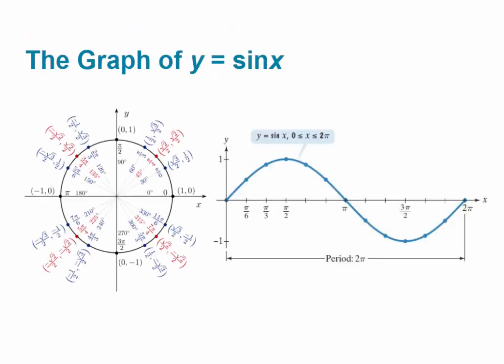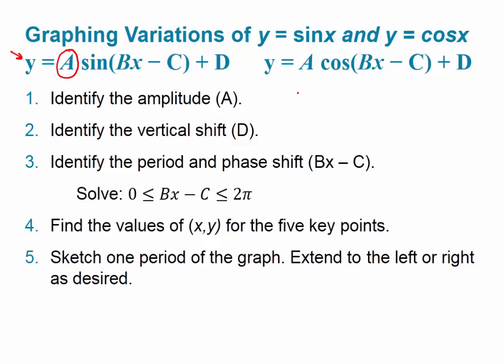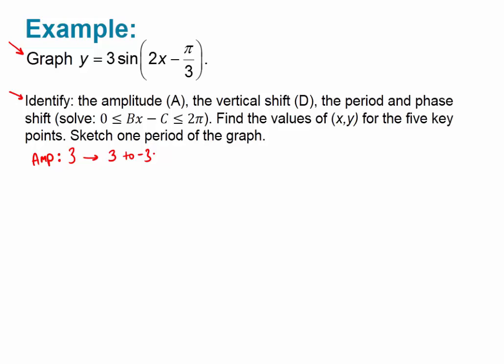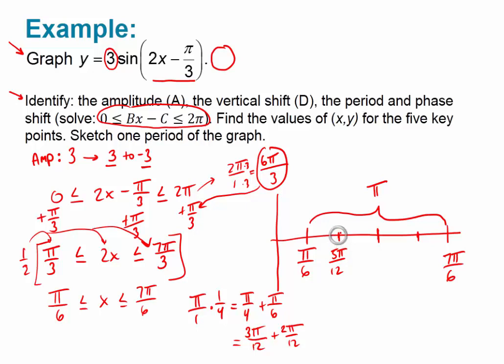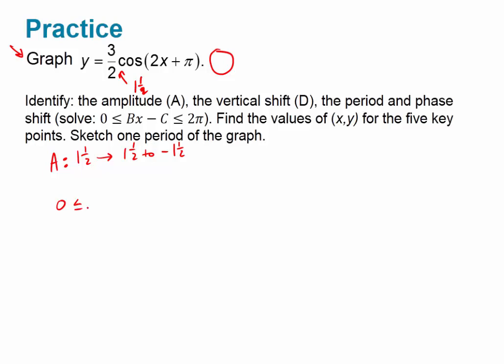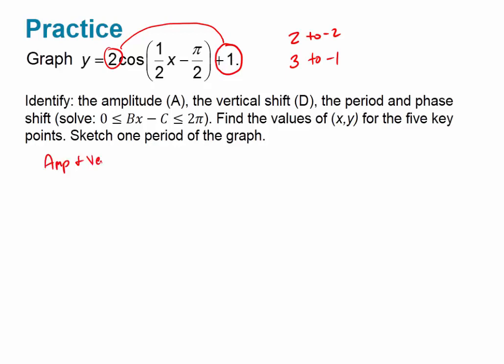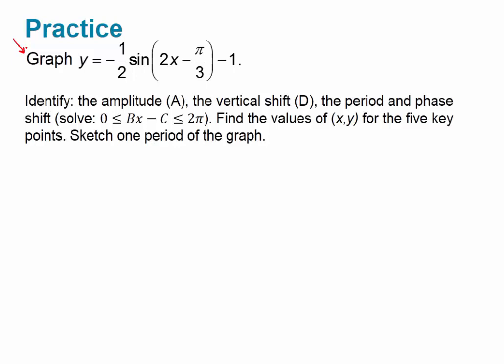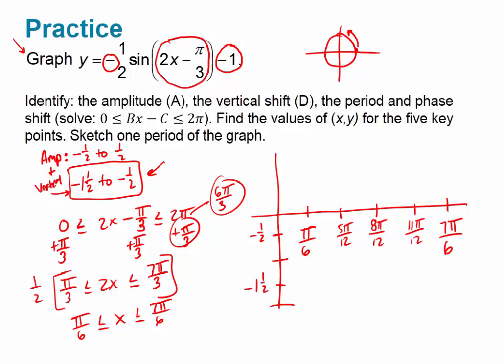Graphing Sine and Cosine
This video will help you understand the basic graphs of sine and cosine as well as how to graph variations of these graphs.